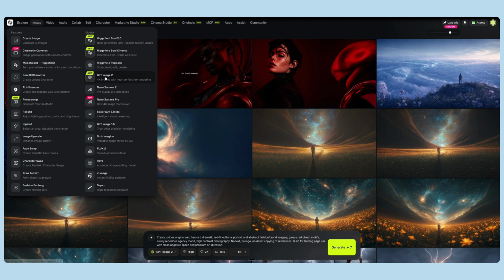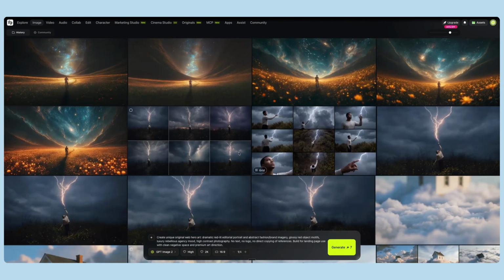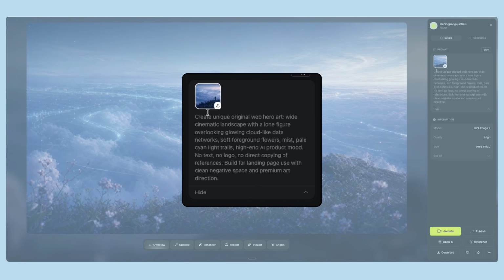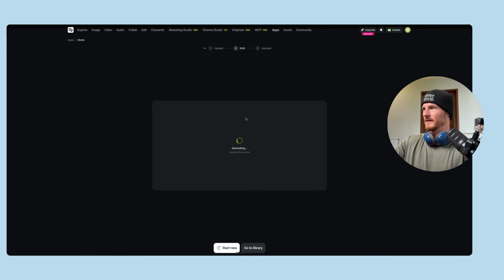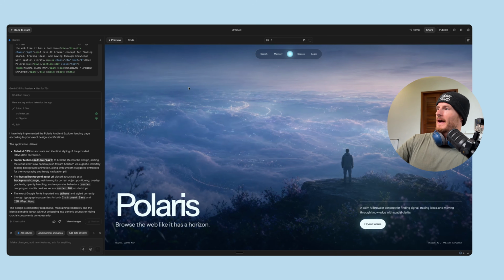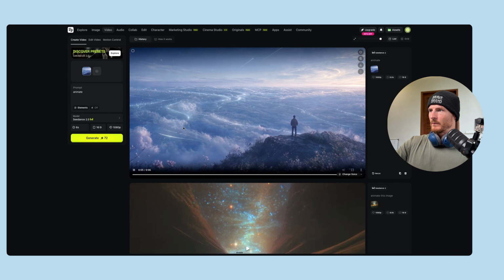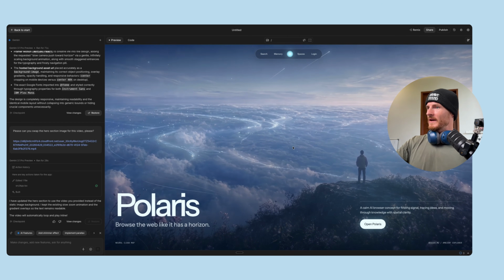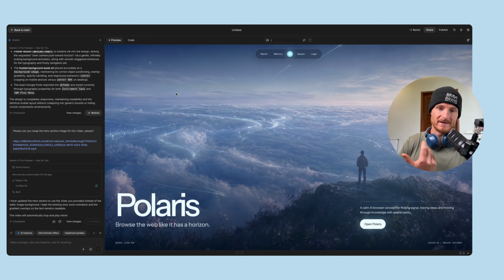I Built a $10k Website in Minutes using GPT Image 2 & Seedance 2.0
This is my exact workflow for building websites that actually make money.

Static websites are dead. And boring. They smell like AI slop.

If you want to stop blending in and charge premium rates, you need motion and conversion copy baked into your builds. Go from blank mood board to 4K AI assets (GPT Image 2), seamless video loops (Seedance 2.0), and copy that converts visitors into clients, all in under 10 mins.

Tools used:

GPT Image 2 + Claude (style guides, image gen)
Seedance 2.0 (image-to-video)
Google AI Studio (rapid prototyping)

⏱️ Video Chapters
00:00 Add Motion With AI (Charge Premium Rates)
00:43 Moodboard On Pinterest
00:48 Create A Style Guide with Claude AI
01:24 Generate A Photo Shoot with GPT Image 2
02:44 Multi Shot Variations & Image Expansion
03:36 Animate The Hero Video with Seedance 2.0
04:32 Build The Landing Page in Google AI Studio
05:56 Swap In The Video (Motion Design)
06:40 Write Conversion Copy with Copy Coach
07:54 Polish Cinematic Motion & Final Build
08:21 Publish And Next Steps
08:44 Prompt Playground Templates & Funnels
09:45 Final Creative Pep Talk